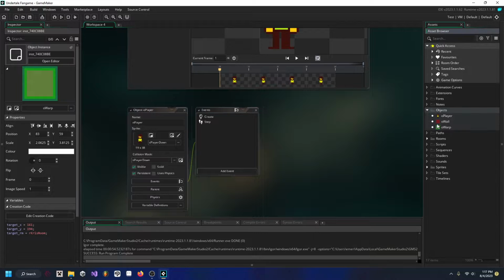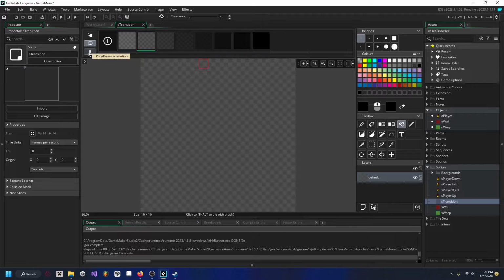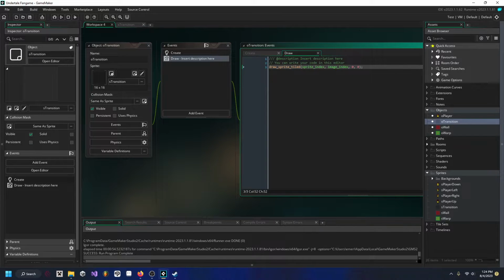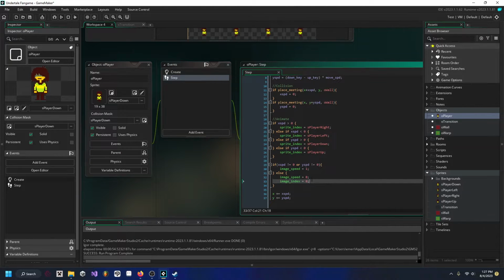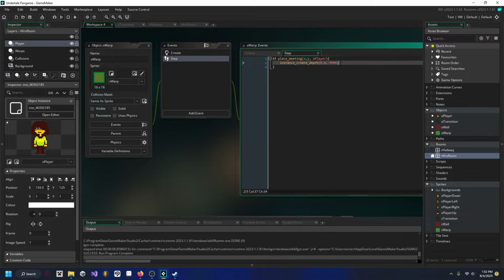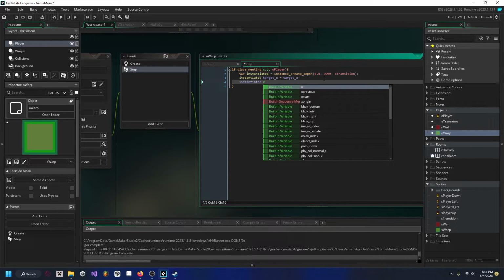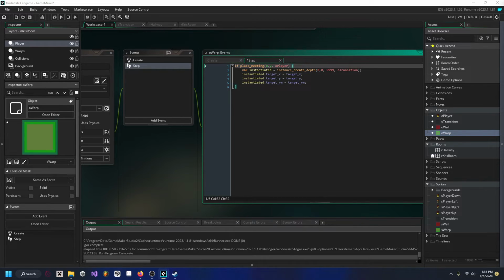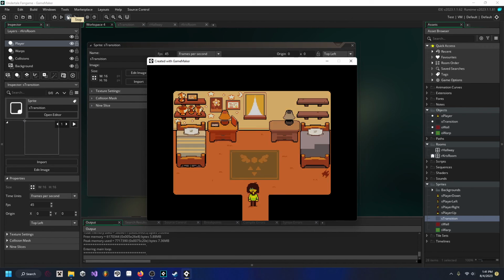How to make an UNDERTALE/DELTARUNE Fangame in Gamemaker Studio 2 - Part 3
Part 3 of How to make an UNDERTALE/DELTARUNE Fangame in Gamemaker Studio 2! In this video we make room transitions!